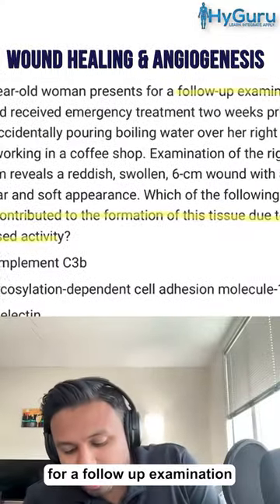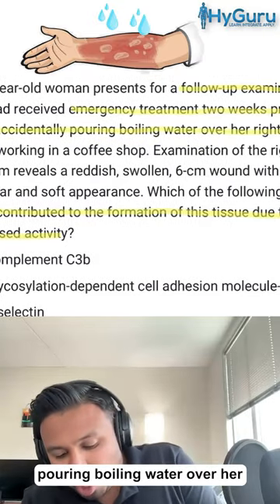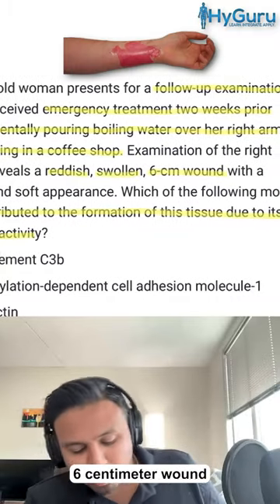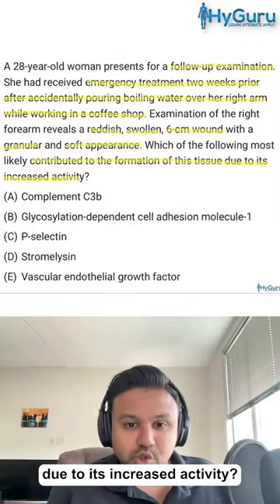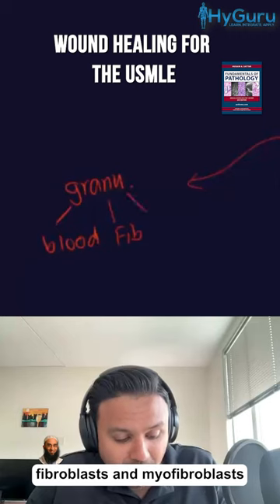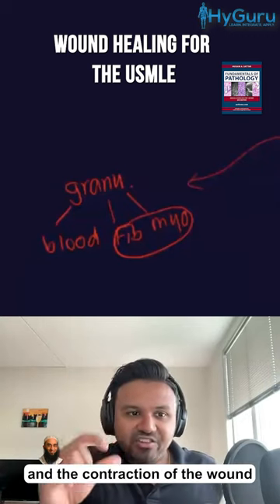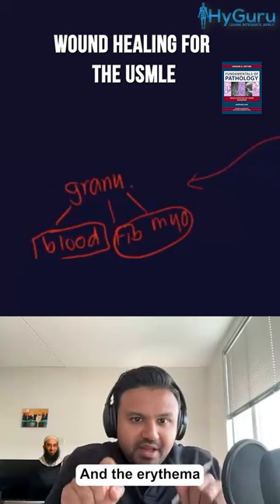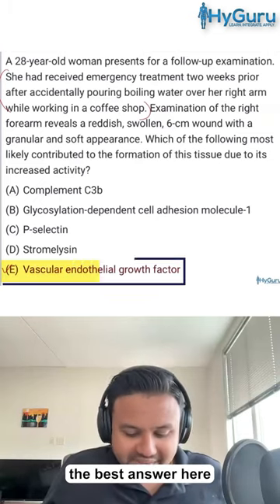Wound Healing & Angiogenesis for the USMLE | HyGuru